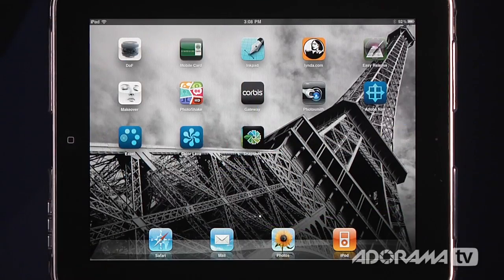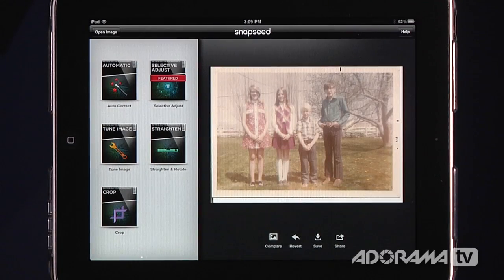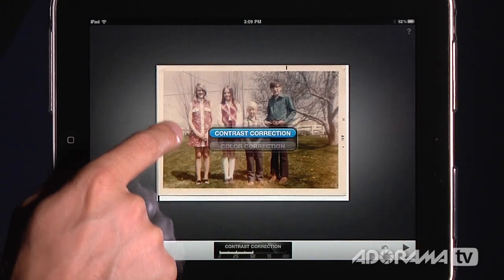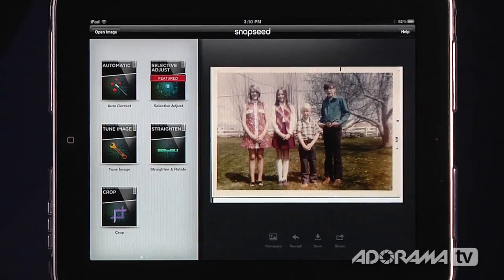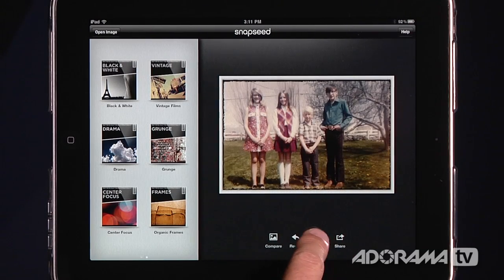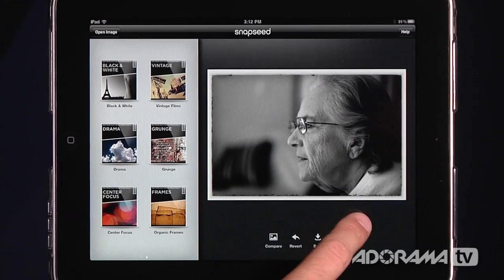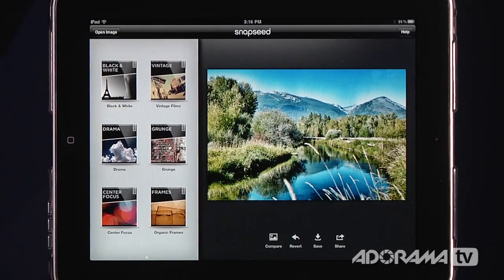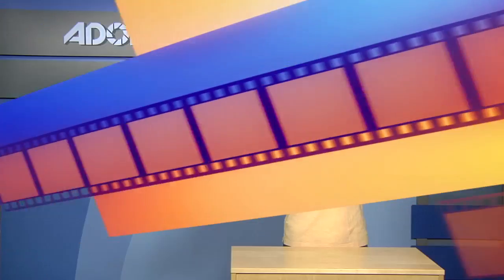iPad Photography App: Snapseed: Adorama Photography TV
Adorama Photography TV presents Snapseed for the iPad. Mark reviews the latest photo editing app from Nik Software- an app that lets users enhance photos with a simple tap and swipe. In this episode Mark shows viewers how photos can be tweaked and then tuned selectively to adjust specific parts of a photo. Once photos have been manipulated, users can share the creations with friends and family via social network support, or by printing wirelessly with compatible printers.